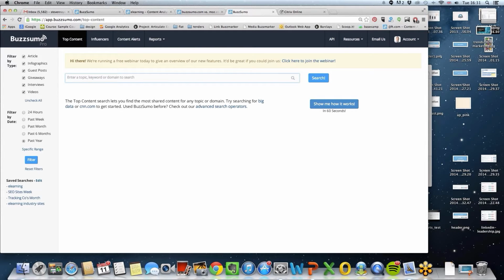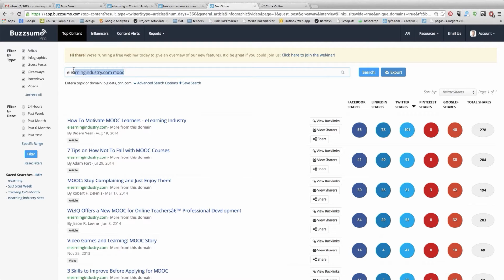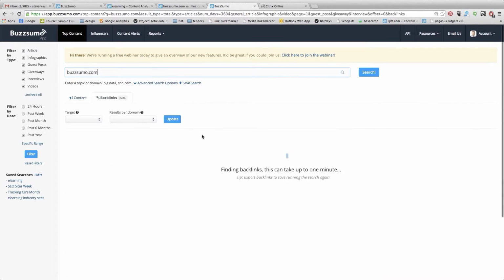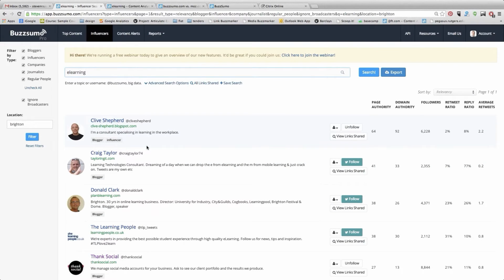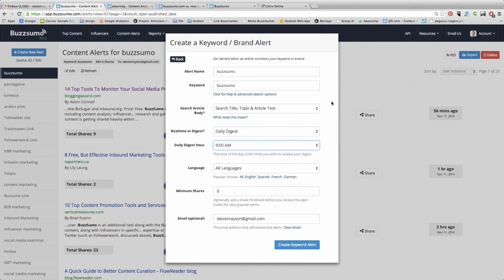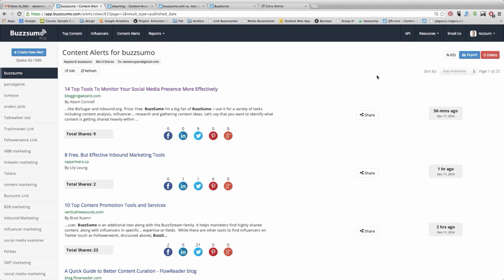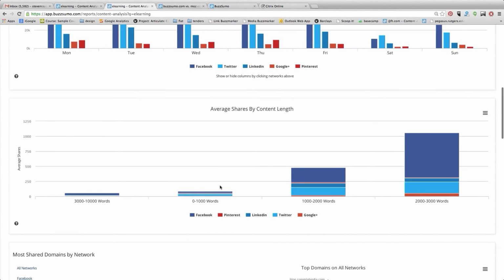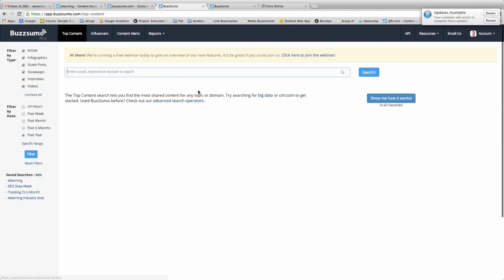Buzzsumo Pro Overview Webinar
This recording of a BuzzSumo webinar provides an overview of BuzzSumo Pro. The overview covers key features of BuzzSumo such as:
- finding the most shared content for a topic or domain
- reviewing content amplifiers incl sharers of content and backlinks
- searching for influencers
- setting up content alerts such as keyword and domain alerts
- running content analysis reports